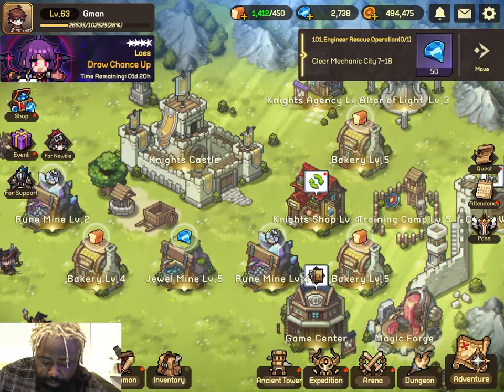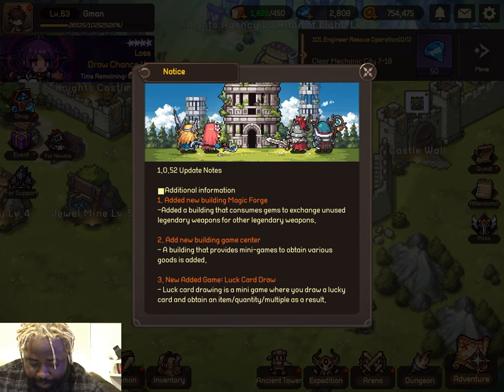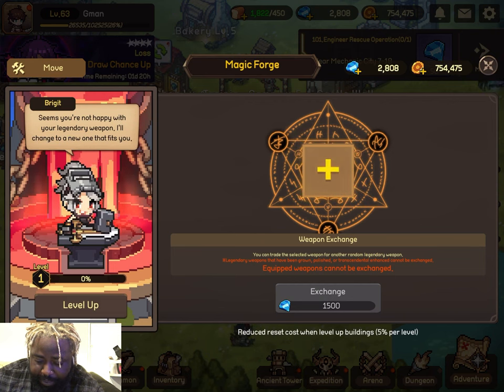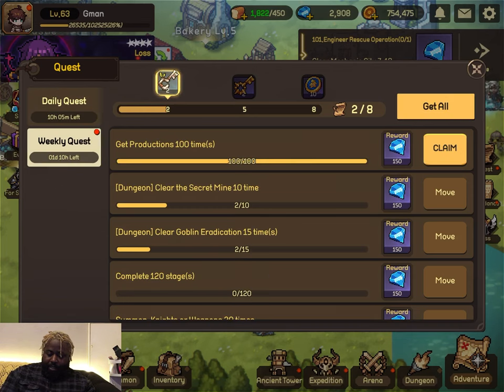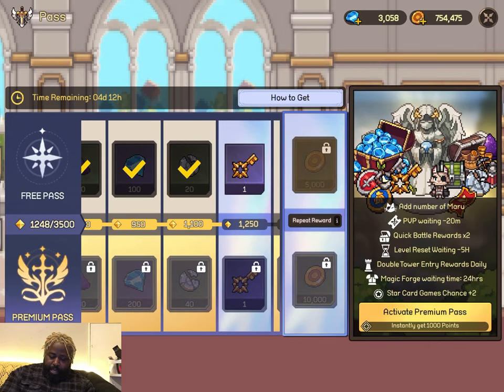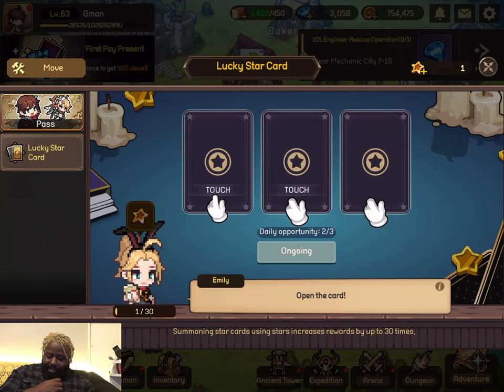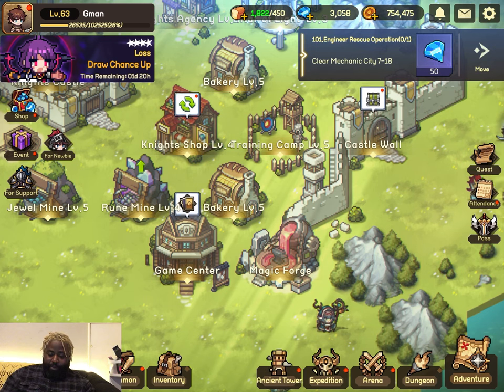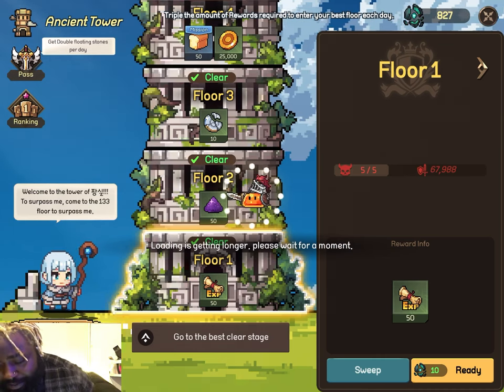NEW MODES ARE HERE, BUT ARE THEY ANY GOOD? UNKNOWN KNIGHTS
Apple App Store Download
Google Play Store Download